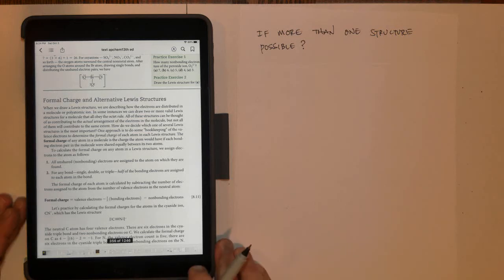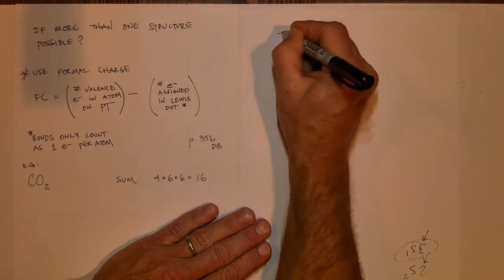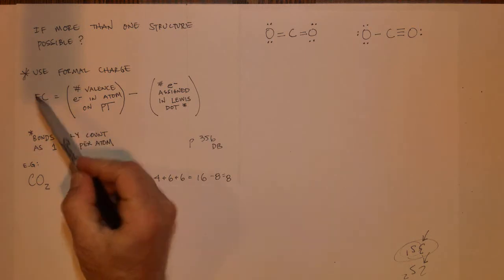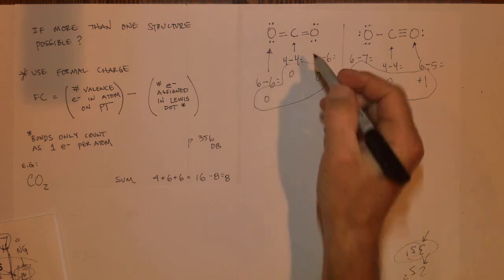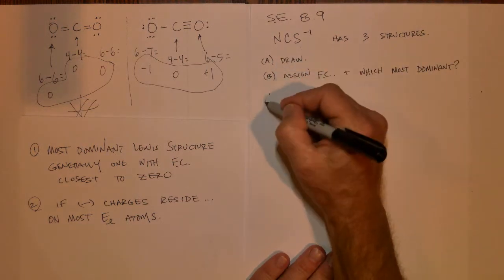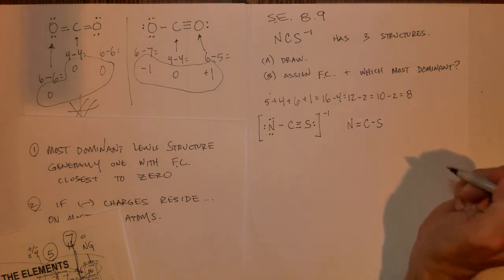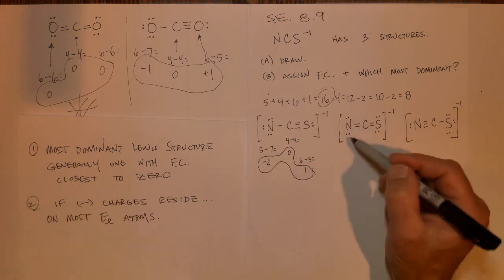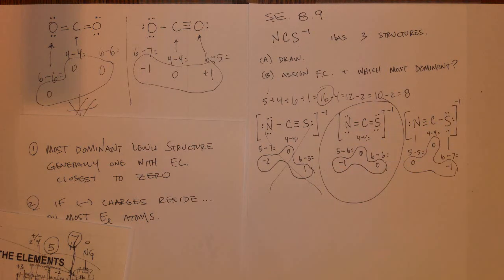Ch8.5 Part2 2020